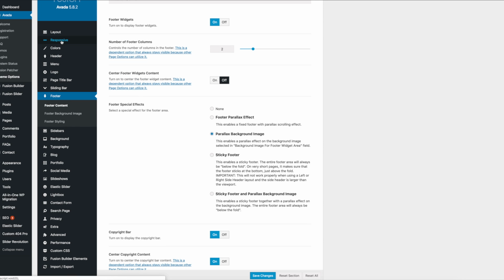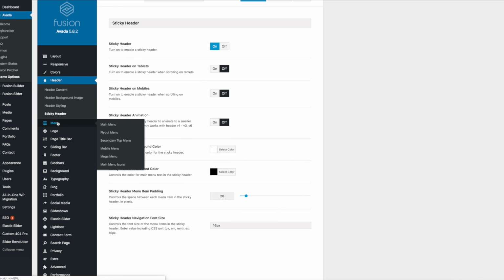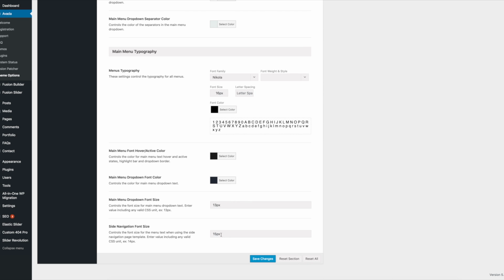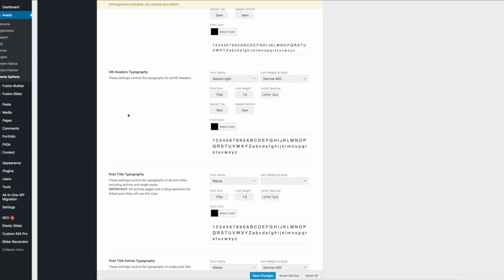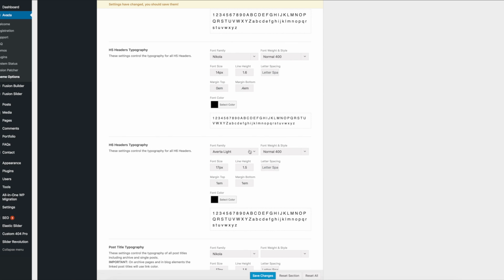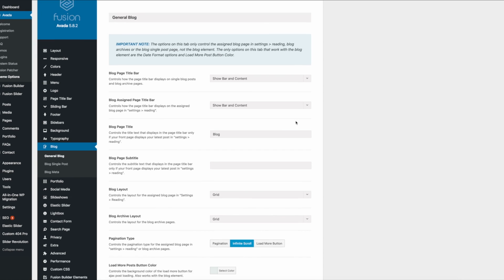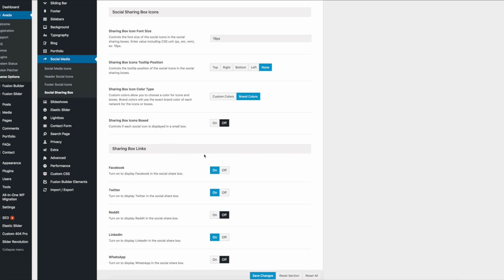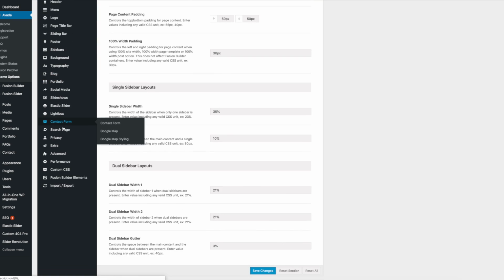Avada | Introduction to 'Options' panel